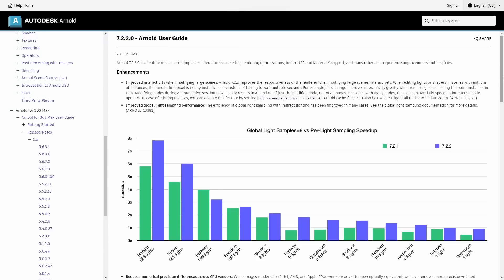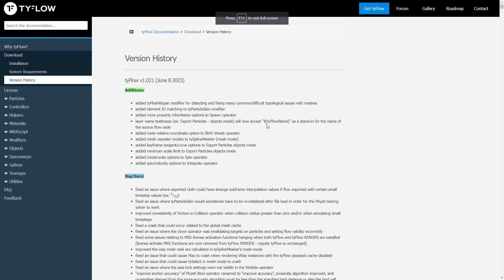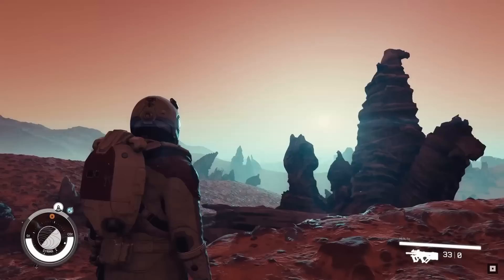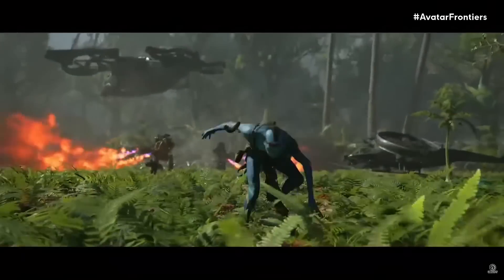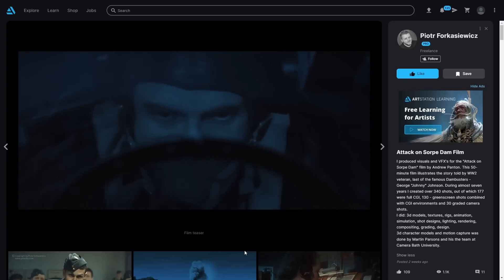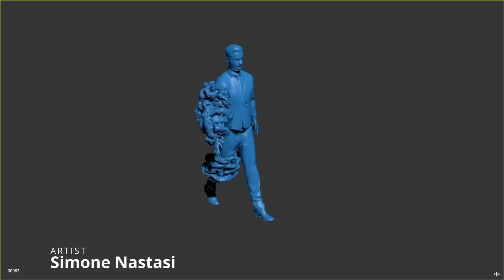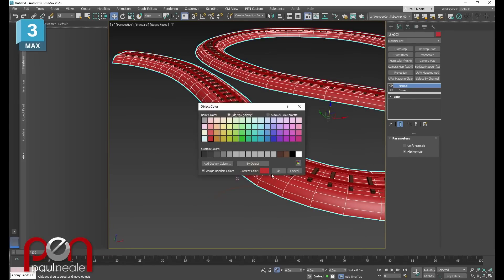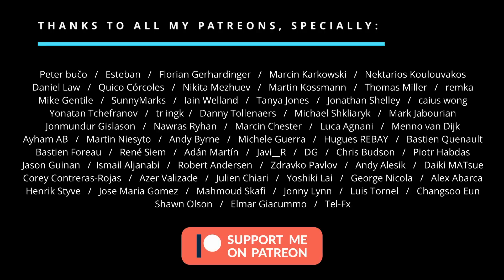STARFIELD / 3DS MAX News!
Lots of news related to 3ds Max in the month of June! New plugins, new scripts, new tutorials, and a lot of cool things done in 3ds Max.

Times:
00:00 New Plugins
03:34 3ds Max in videogames
05:28 3ds Max is only for archviz
10:37 Tutorials